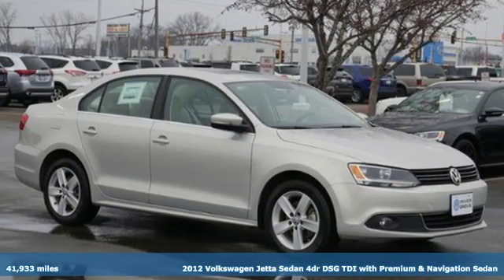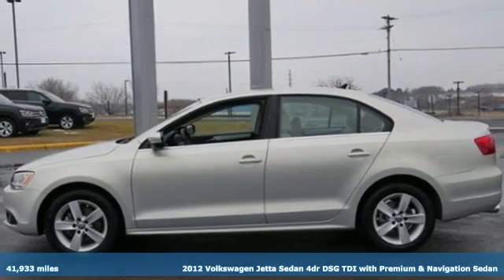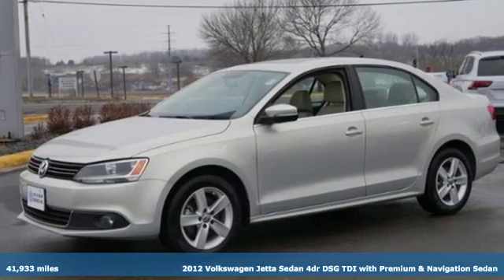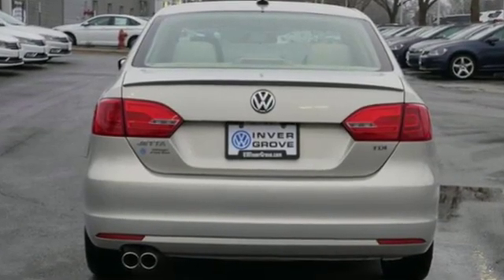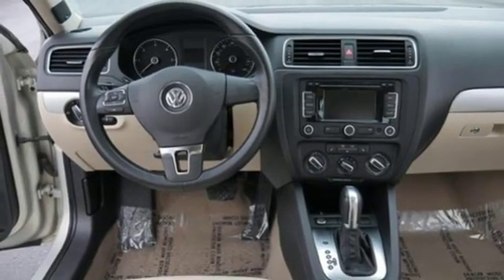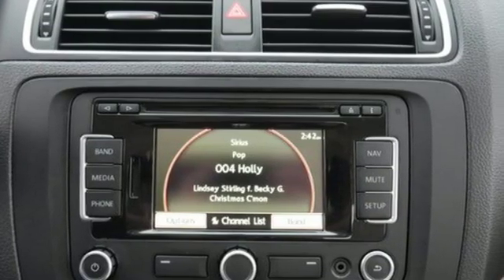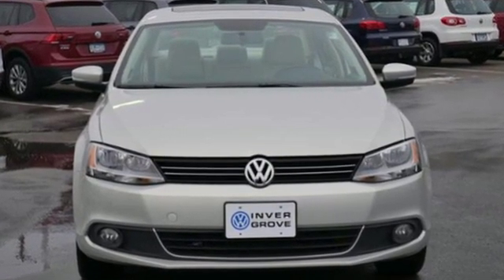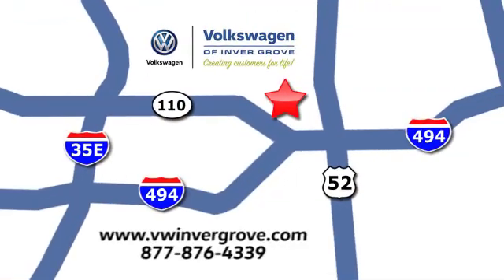Used 2012 Volkswagen Jetta Sedan Saint Paul MN Minneapolis, MN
Year: 2012
Make: Volkswagen
Model: Jetta Sedan
Trim: 4dr DSG TDI w/Premium & Nav 2.0L 4Cyl
Engine: 122 L 4 Cyl. Cyl.
Transmission: 6-Speed A/T
Color: White Gold Metallic
Interior: Cornsilk Beige
Mileage: 41933
Stock #: G89040P
VIN: 3VWLL7AJXCM008111

Address:
1325 50th Street East